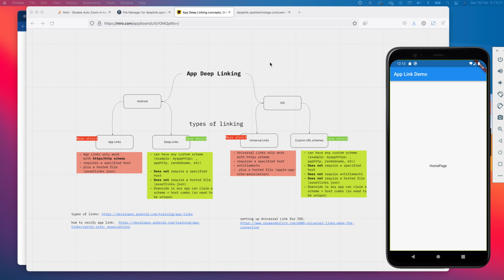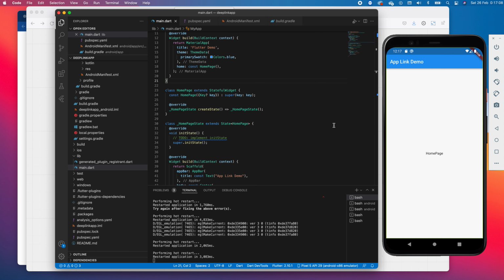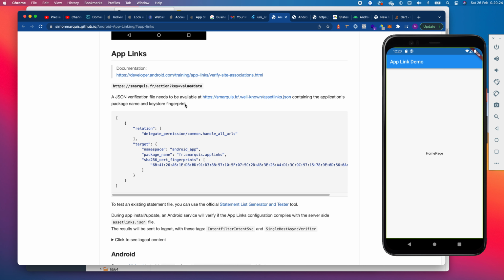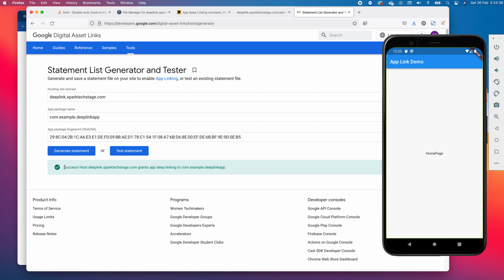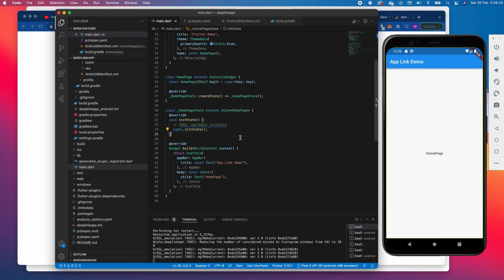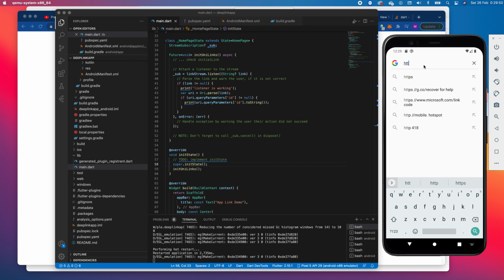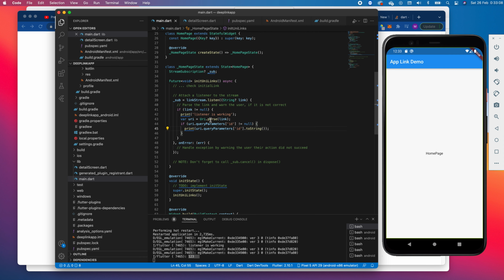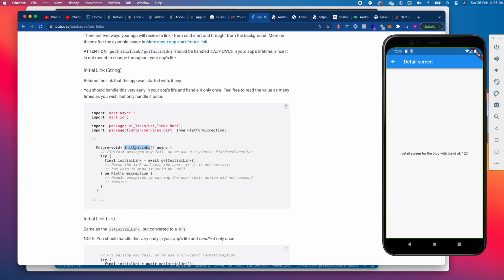Flutter App Link implementation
Hi guys, I recently implemented deep link/app linking in my Flutter project. Here's a quick walkthrough on how to set up App links in Android.